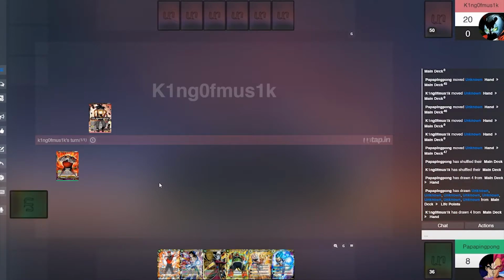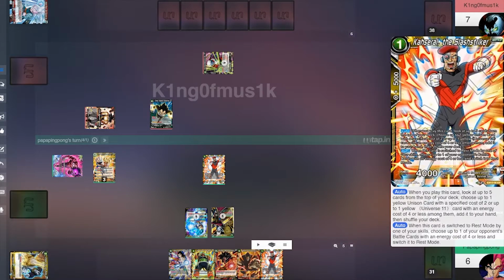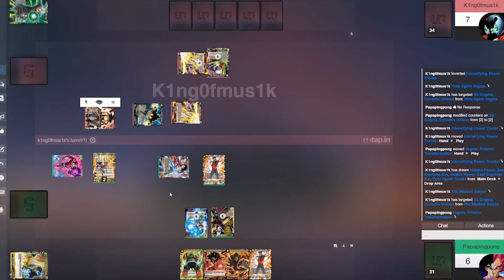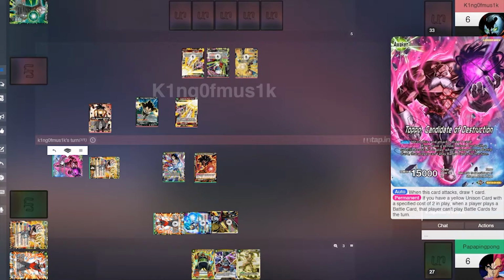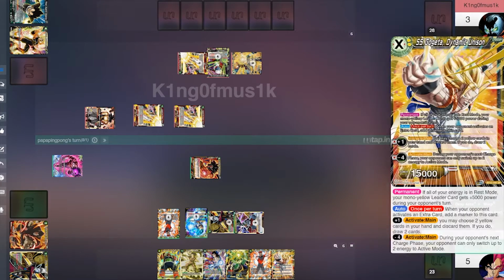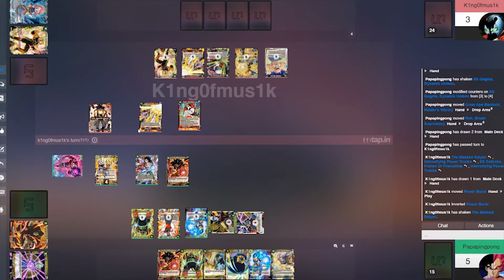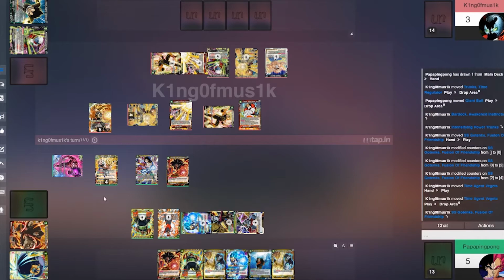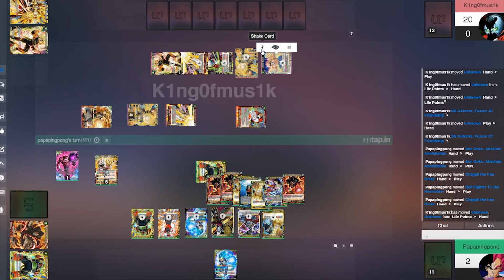Toppo Vs Masked Saiyan! Dragon Ball Super Card Game Untap Battle!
Hello Everyone! Today we are in a very close game of the new expansion Toppo against the old yet still powerful, starter deck Masked Saiyan Deck with Vegeks support! I hope you all enjoy!